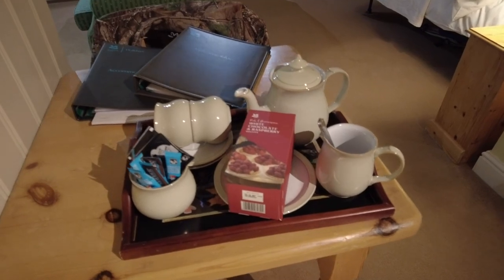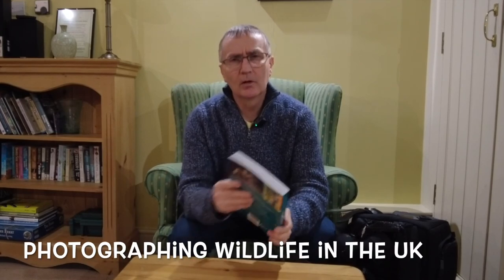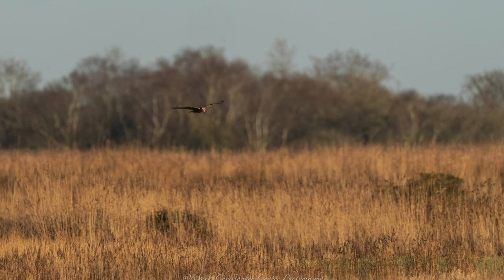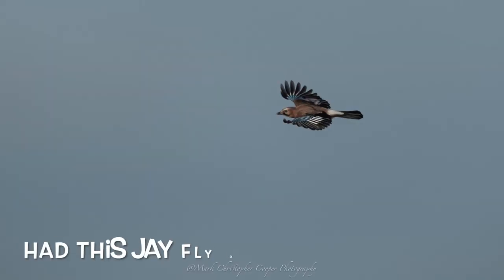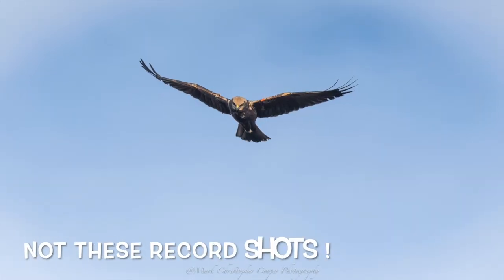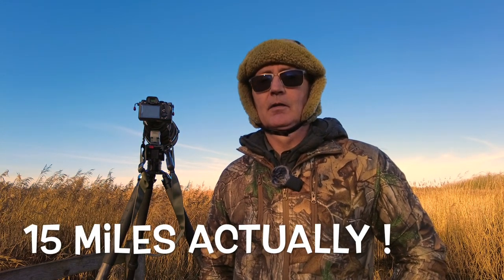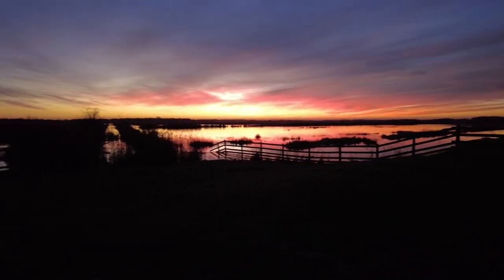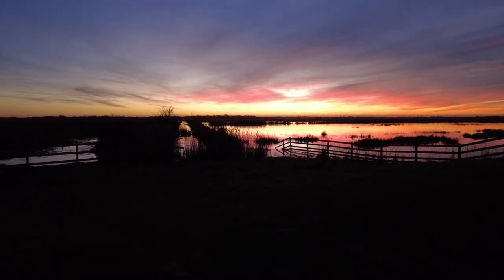East Anglia Wildlife Photography part 1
Chapters
00:00 Intro accommodation at Fellbrigg Hall National Trust
01:35 Strumpshaw Fen RSPB a frosty start !
04:20 Chinese Water Deer !
05:15 Settings today on "Camilla"
06:30 Off to Hickling Raptor Roost and surprise ending !

So the first days filming on my location shoot in East Anglia ! And boy what a start action from dawn to dusk ! Marvelous RSPB Reserve ! Even a Bittern, but I failed to see it ! Marsh Harrier, Chinese Water Deer, Greylag Geese, Bearded Tit and more !

Video Camera Pocket 2 DJI
Stills and video 4k Sony A1
Lens Sony 600mmf4
Sirui Tripod R5214 XL
Sirui Tripod video head VH-10x